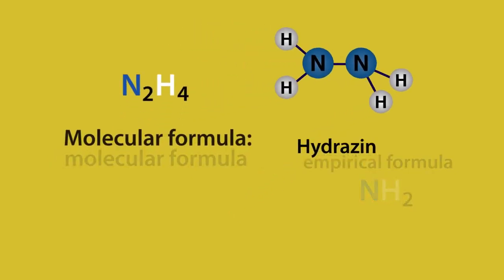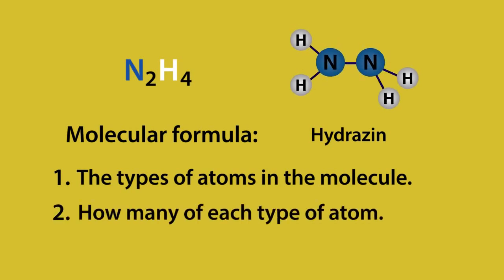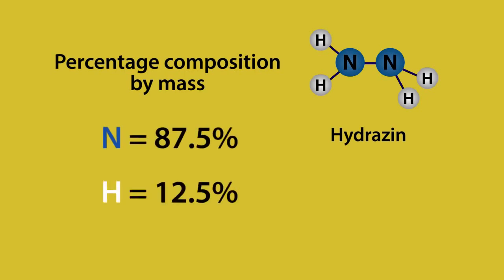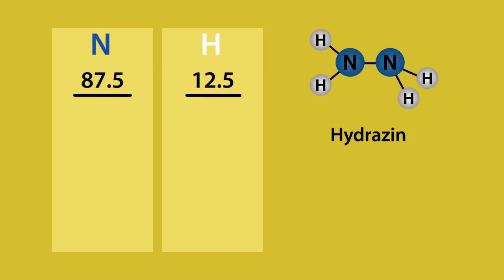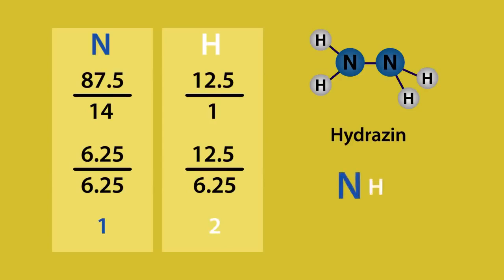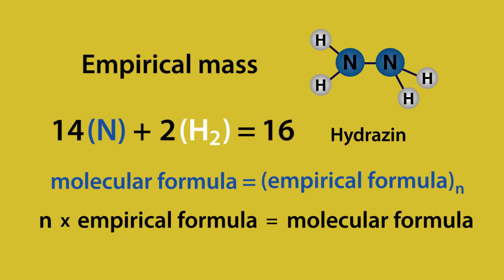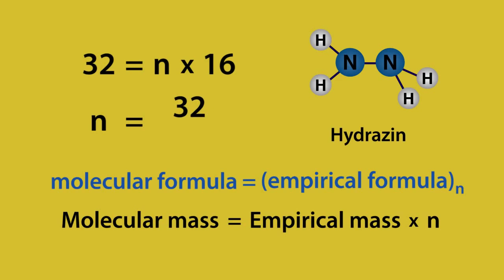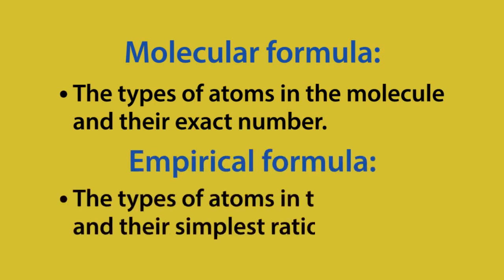Empirical formulae from percentage composition Chemistry for All The Fuse School